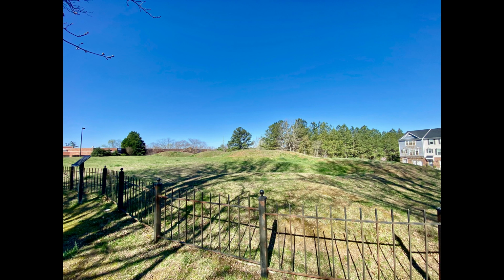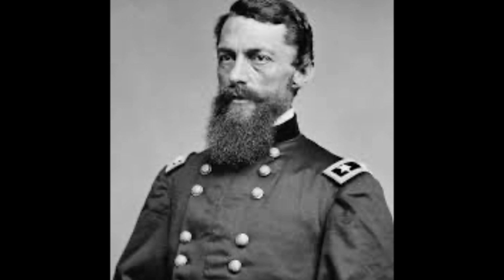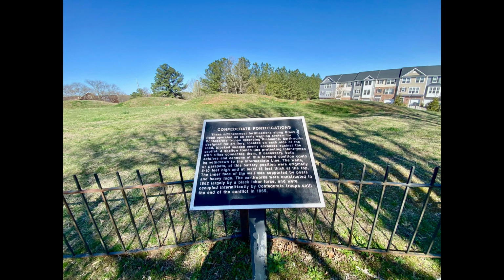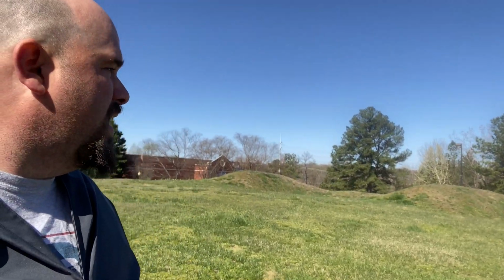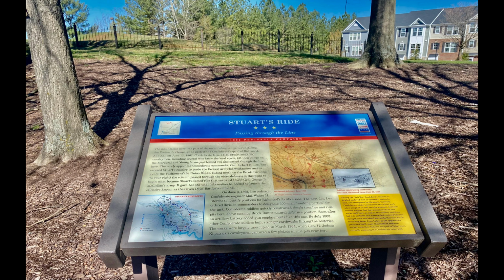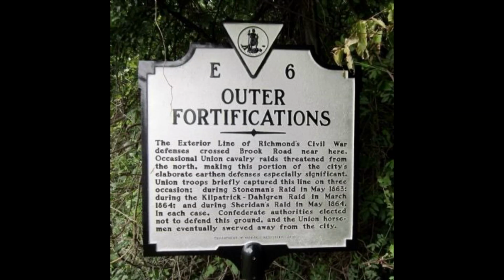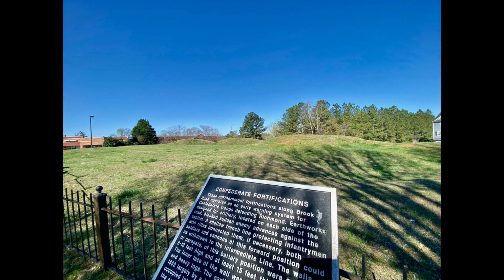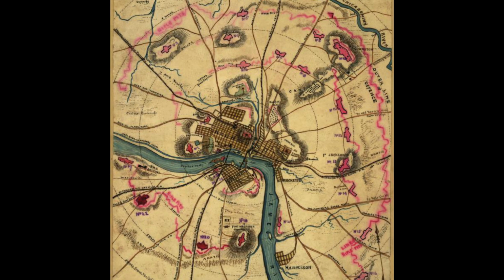Aaron’s Civil War Travels Ep. 94 - Brook Road Fortifications in Richmond, Va.